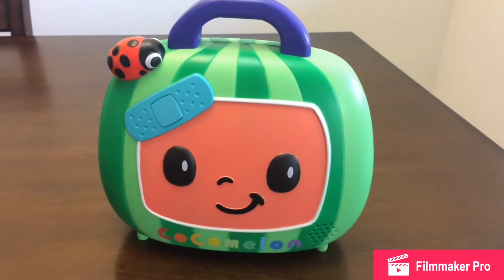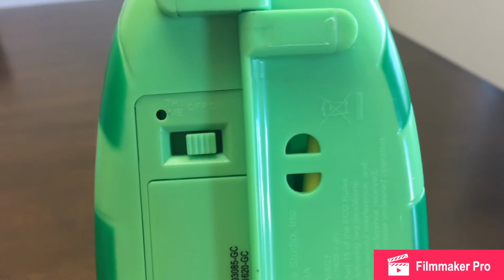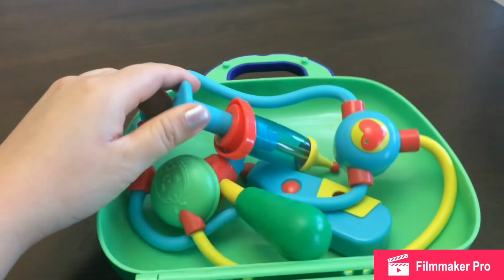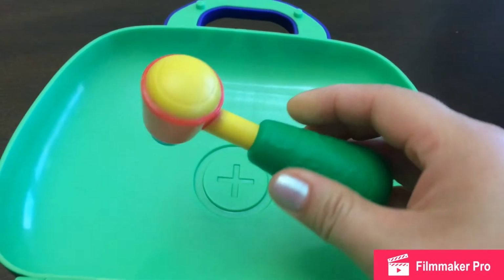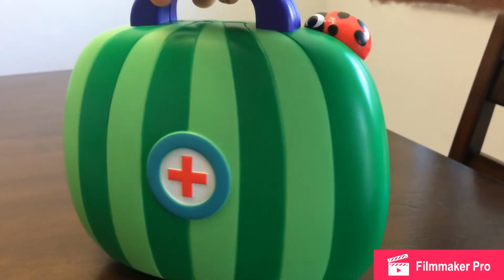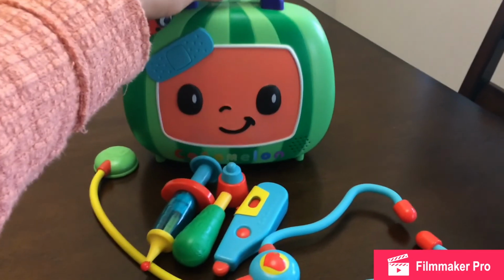Cocomelon musical checkup case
I made a quick video on this hot 2020 cocomelon toy. The sounds are in random order so there is one missing sound in the video (which is the second part of the  cocomelon check up song). I hope you enjoy this video!